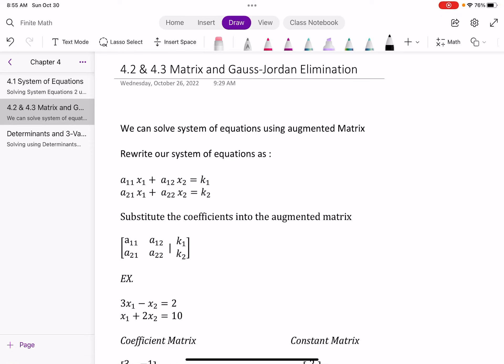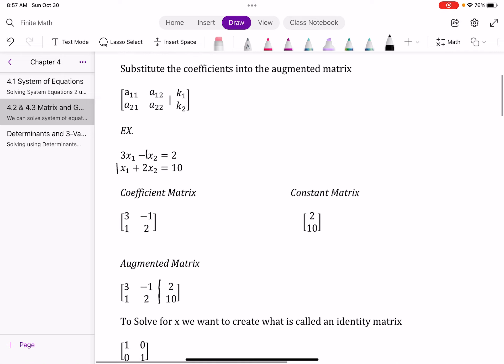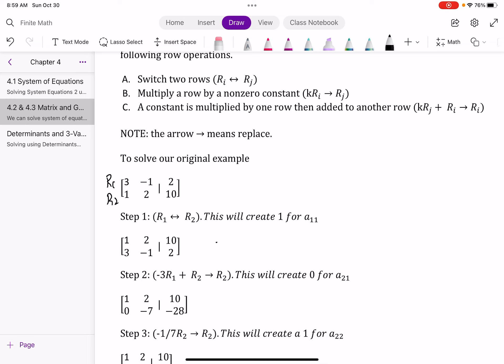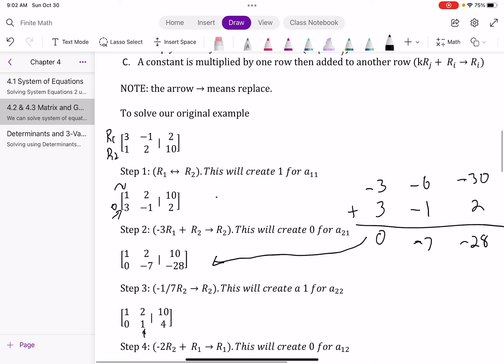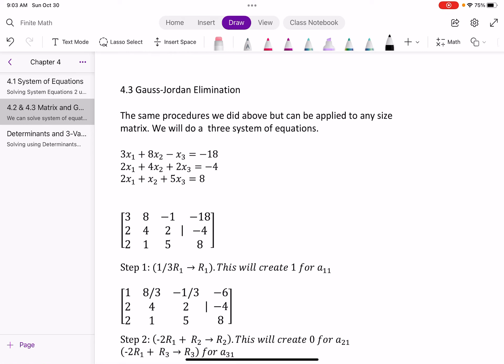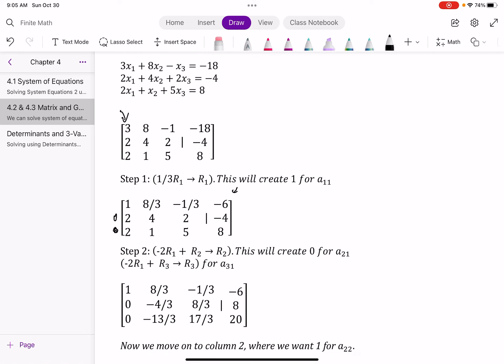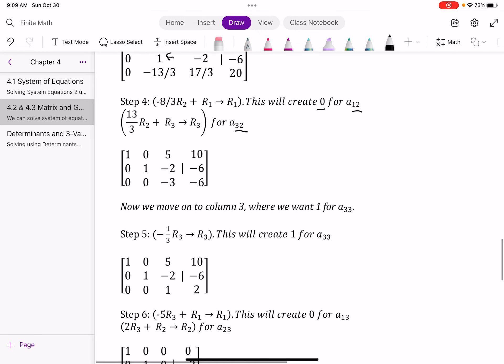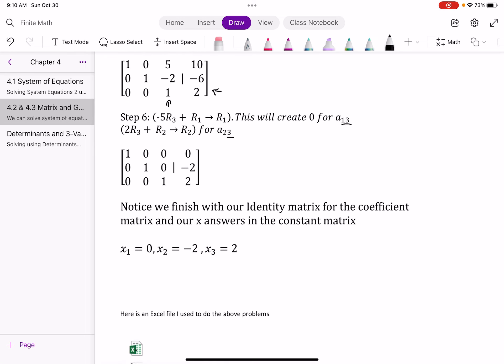Augmented Matrices and Gauss-Jordan Elimination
In this video I show how to solve a system of equations using Augmented Matrices and use Gauss-Jordan Elimination to solve a 3x3 system of equations.